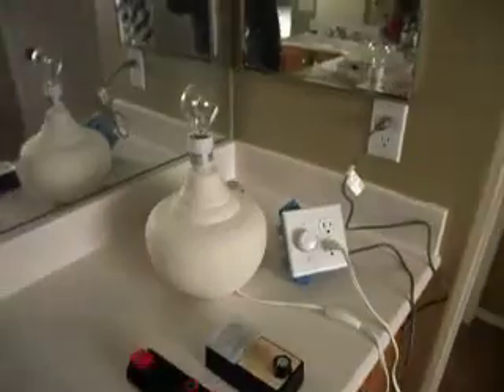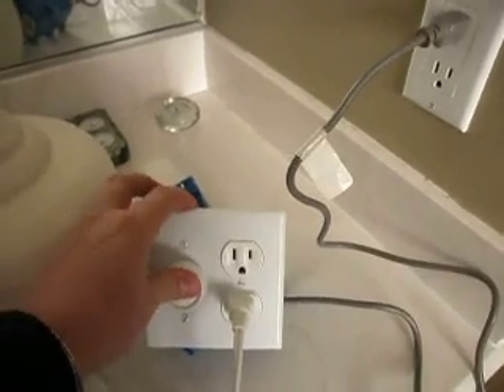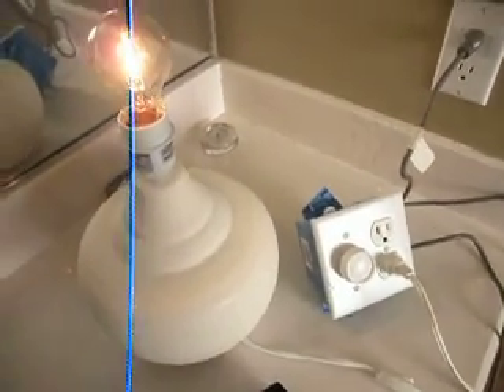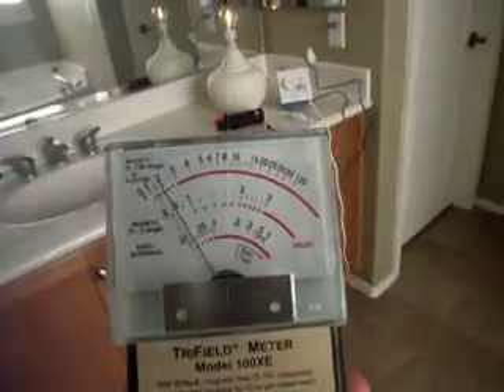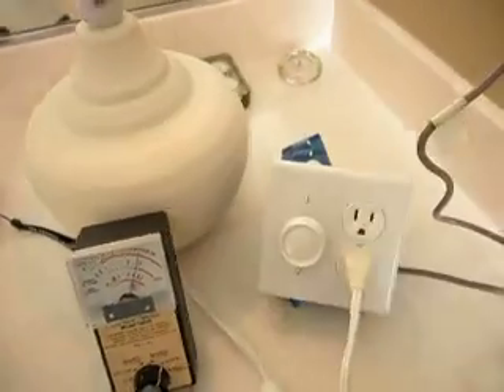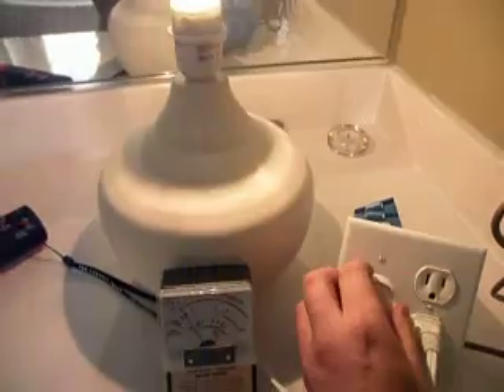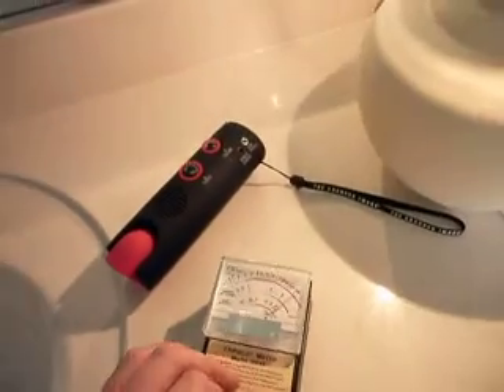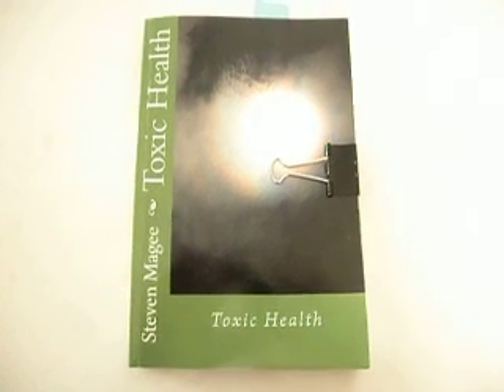Is Your Lamp Dimmer Giving You Radio Wave Sickness (RWS)?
Lamp dimmers cause very strange electromagnetic radiation and interference (EMI/EMR) fields.  They may fill your home with radio waves that may cause radiation sickness to occur.  We demonstrate the fields and how to detect them.